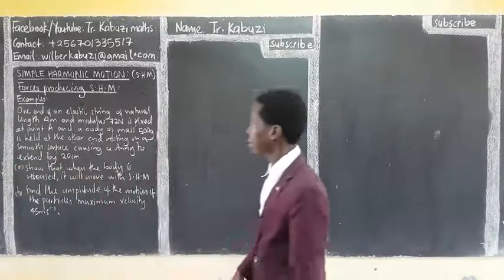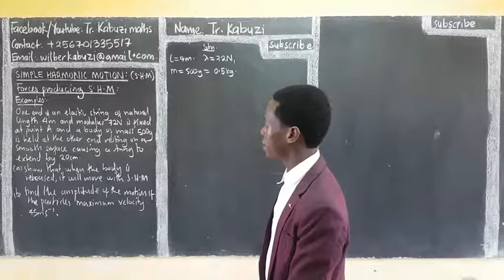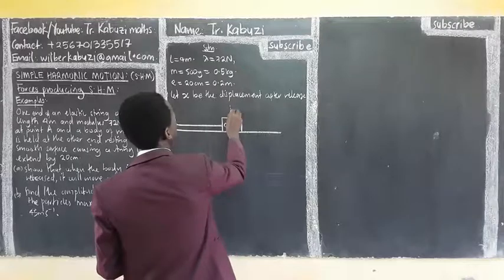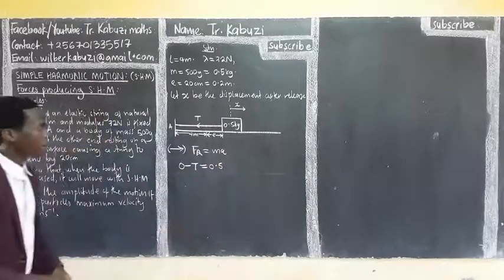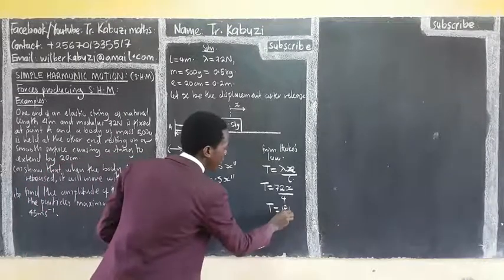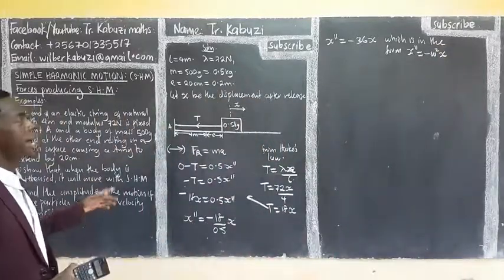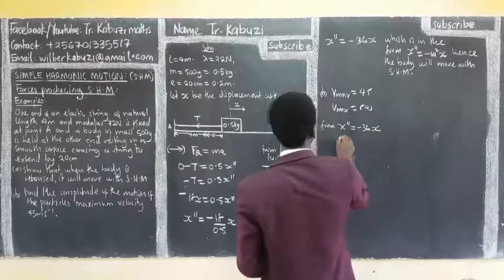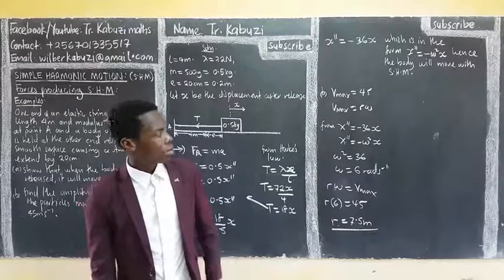Simple Harmonic Motion: lesson 11..........africastruggle.